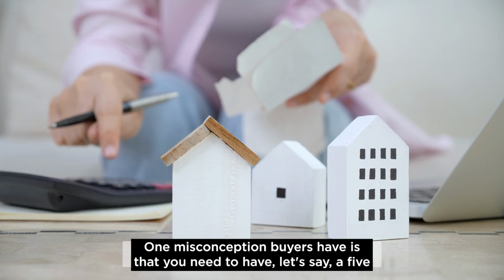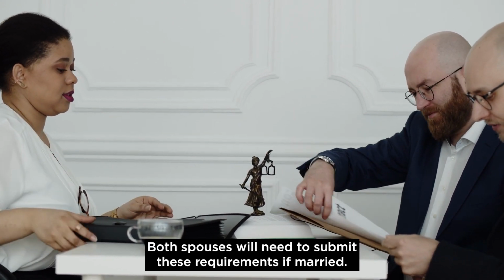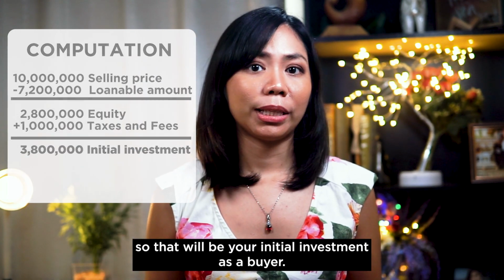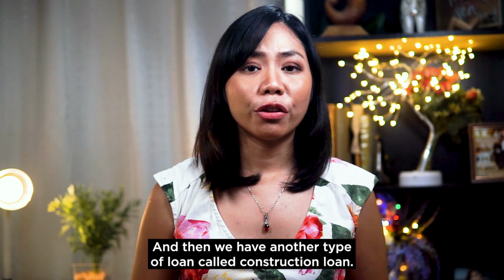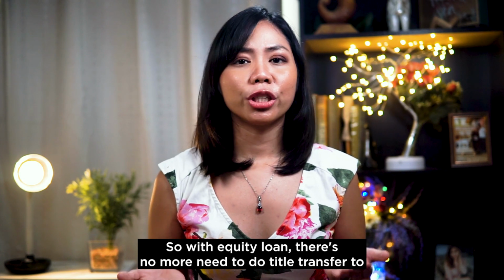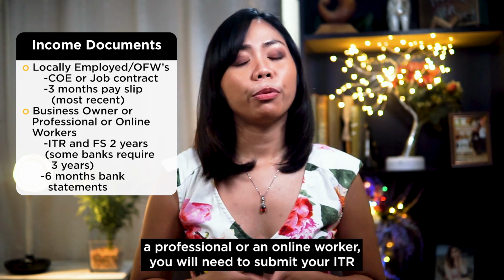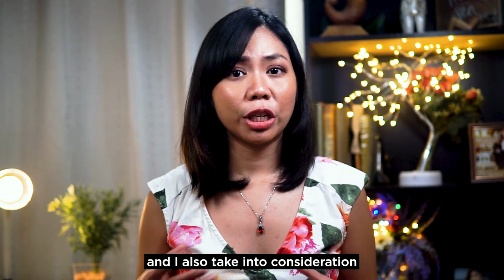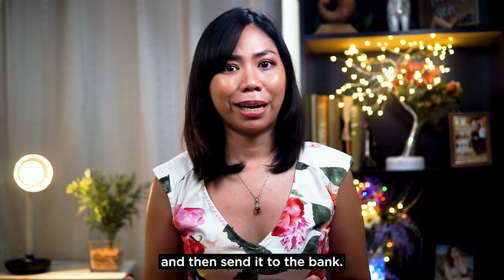How to Apply for a Home Loan | Buying a House thru Bank Financing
In today’s vlog I’ll be bringing you through the entire home loan process from start to finish. I’ll be explaining…

• What is a Home Loan?
• What are the types of Home Loan?
• How much cash on hand do you need to buy property via Home Loan.   Since take note that the bank will not let you loan 100% of the selling price.
• What’s the timeline for approval?